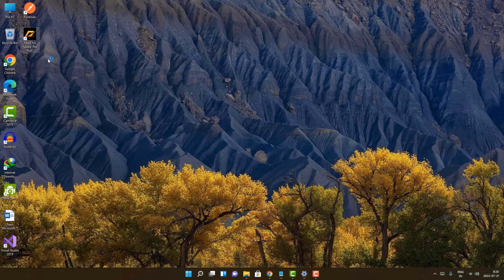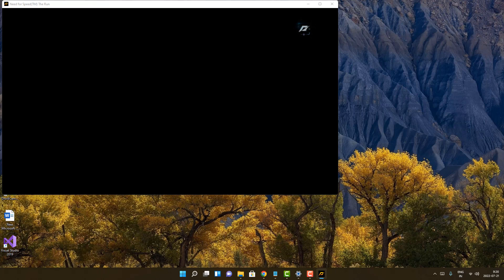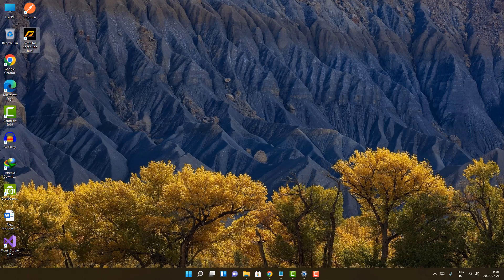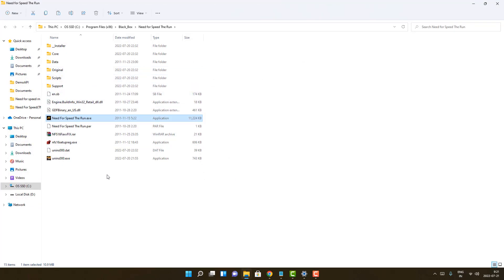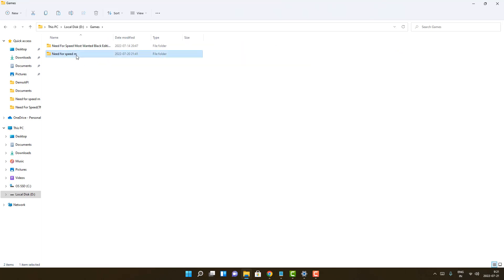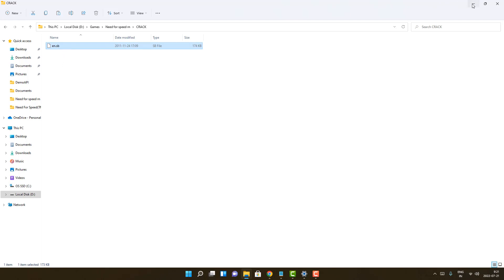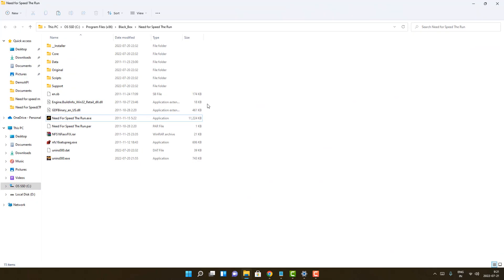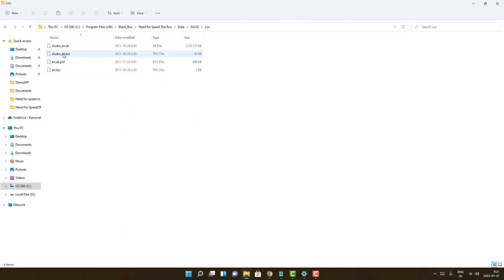Loading Fix: Need For Speed Run stuck at loading screen | Unlimited Solutions